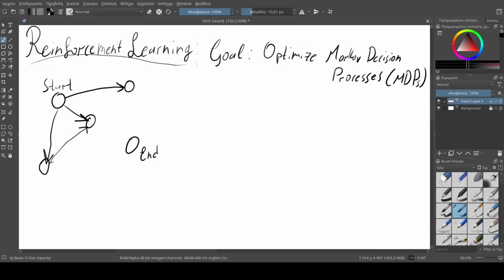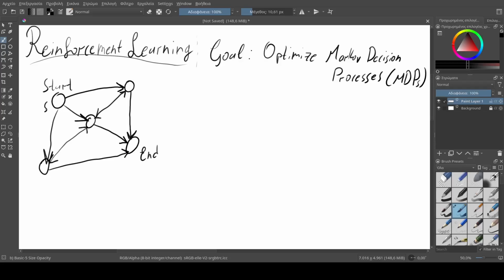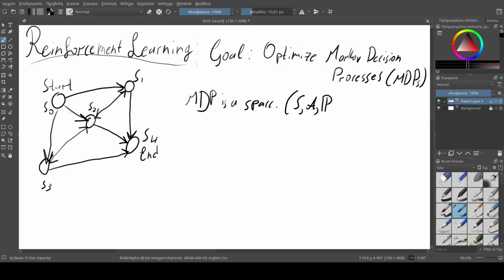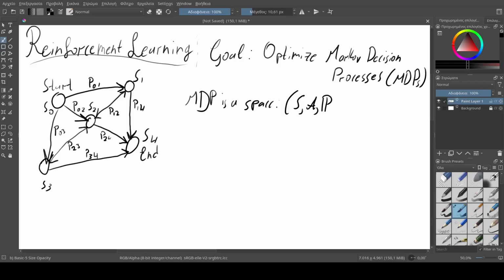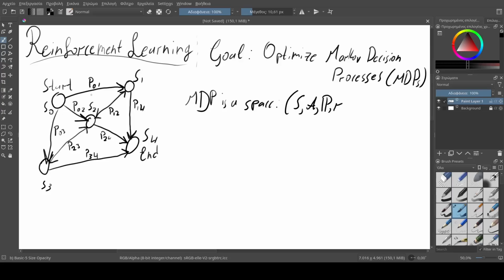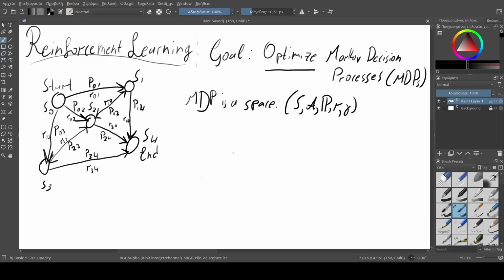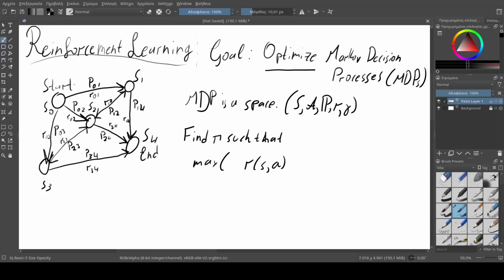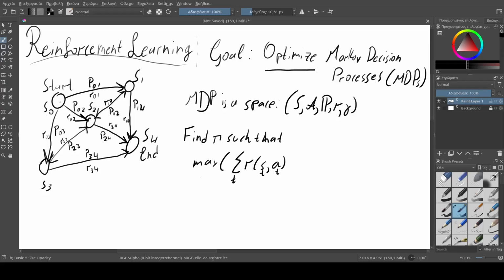Intro to Reinforcement Learning: Part 1 - Mathematical Background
First part of (hopefully a series) of videos about Reinforcement Learning (RL). This part goes into an overview of the mathematics behind reinforcement learning, what a Markov Decision Process is, and what it means to optimize an MDP.